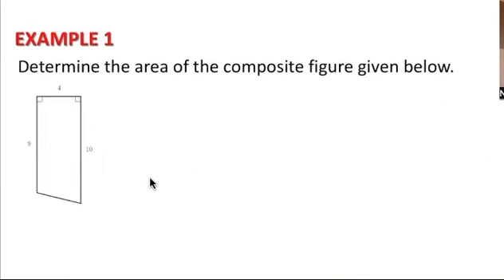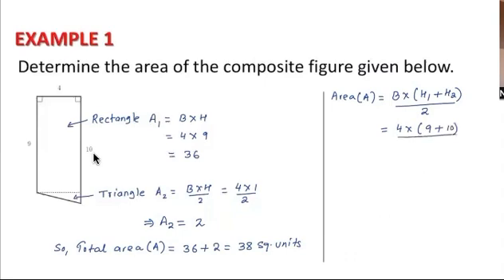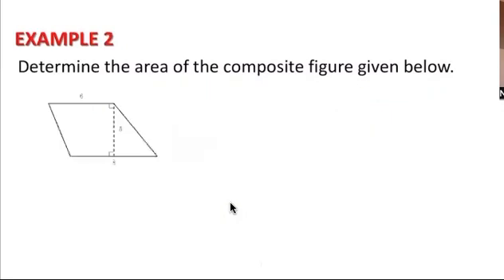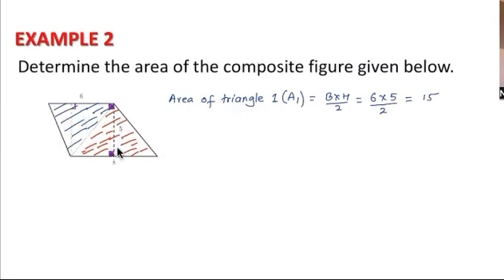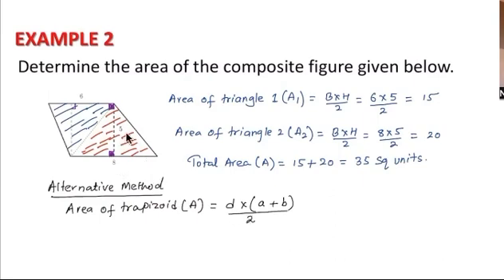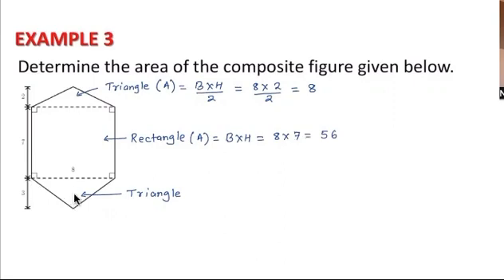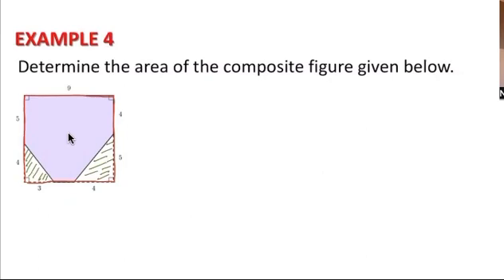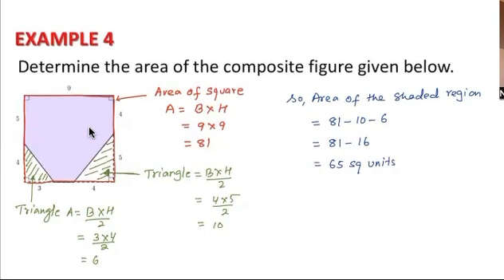Area of Composite Figures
This video is recorded by Narayan Neupane. In this video you will learn how to find the area of composite figures.